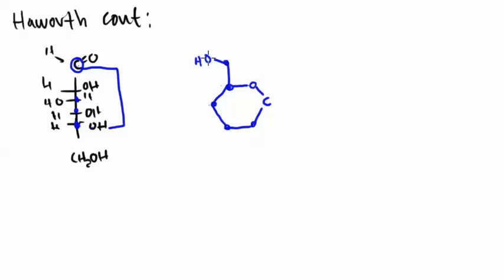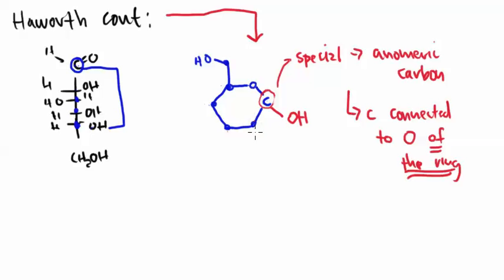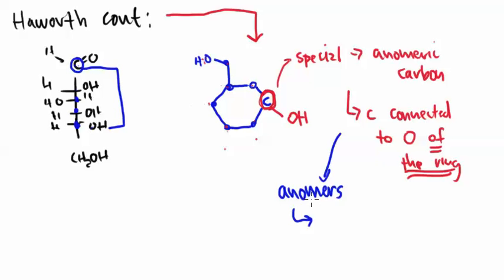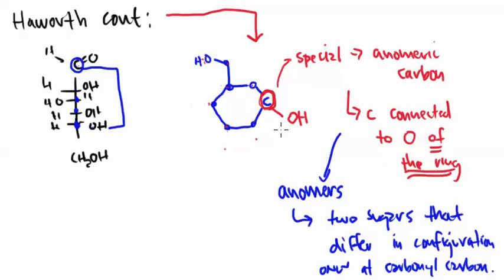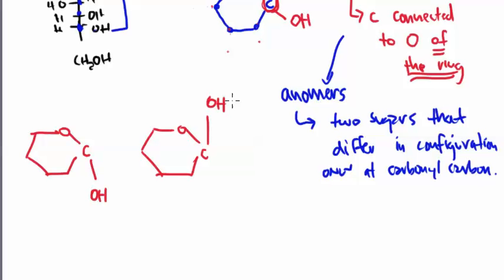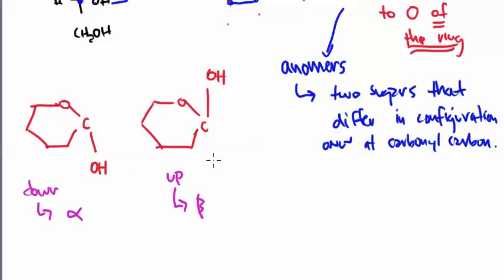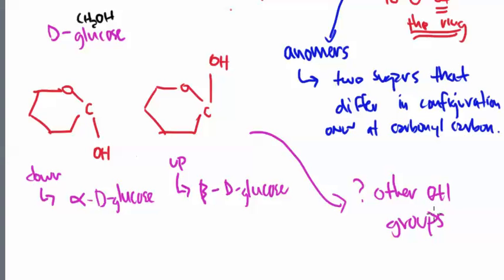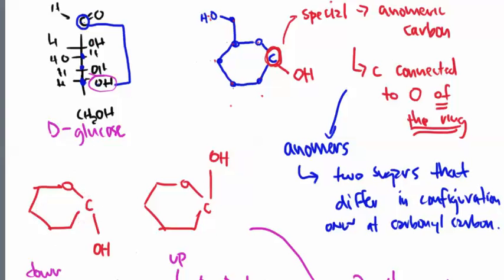Carbohydrates 25: Haworth Projections